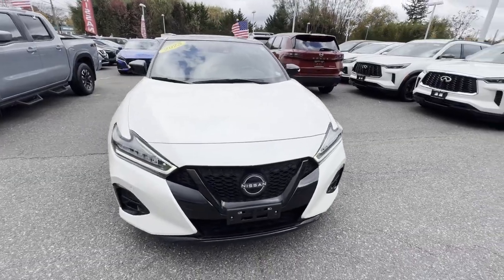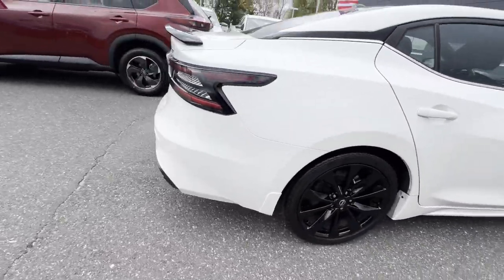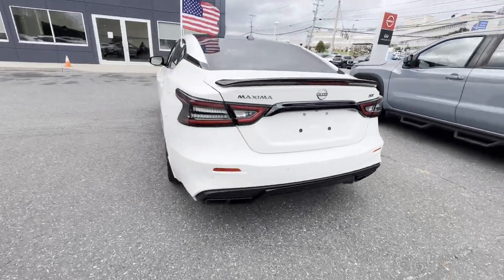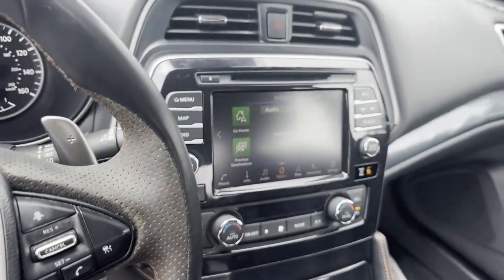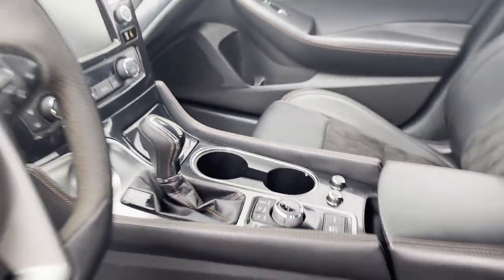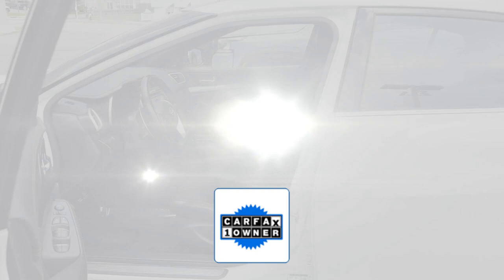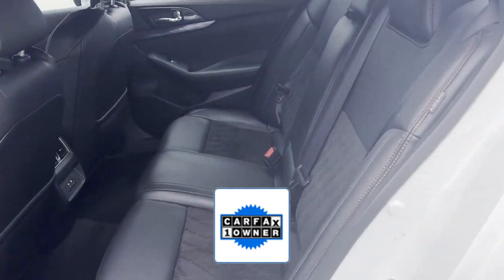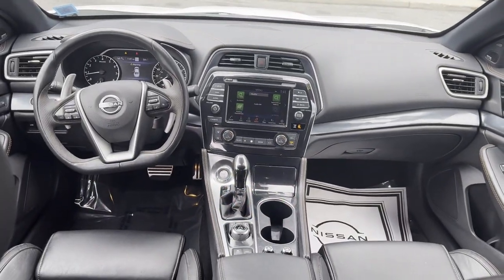Used 2023 Nissan Maxima SR 1N4AA6EV4PC507667 Syosset, Hicksville, Huntington, Garden City, Plainview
2023 Nissan Maxima SR 1N4AA6EV4PC507667 Video

This 2023 Nissan Maxima SR 1N4AA6EV4PC507667 is full of phenomenal features such as: